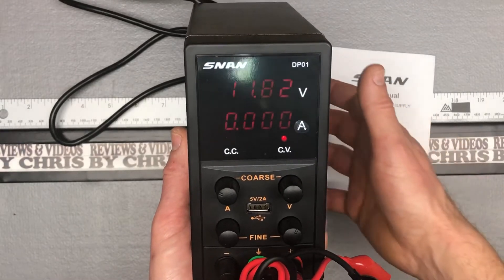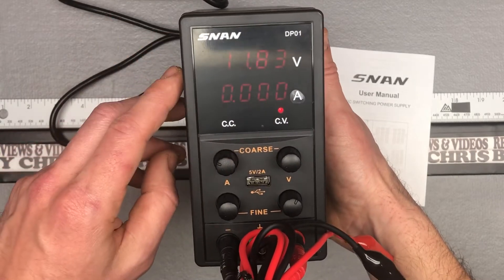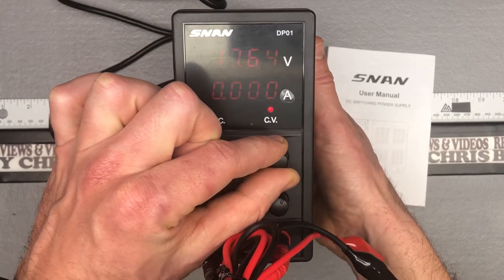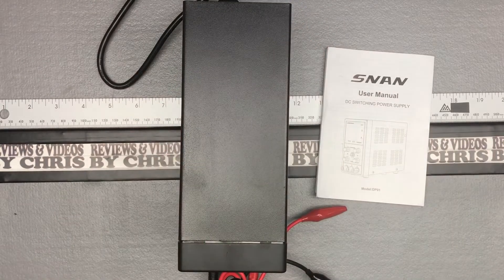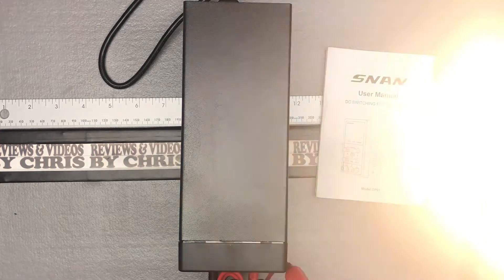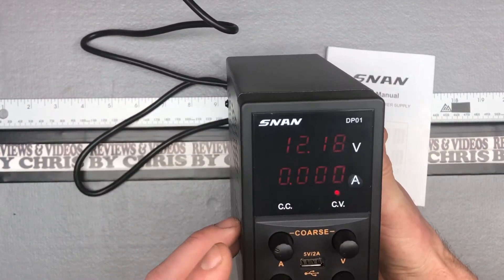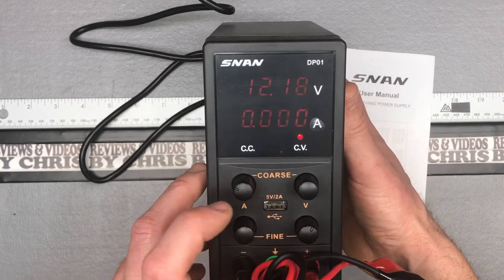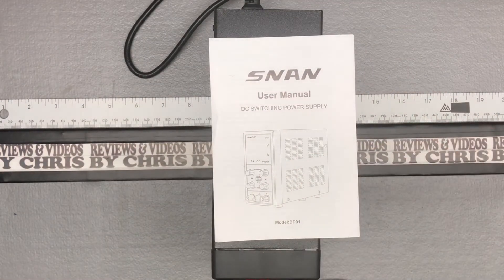Demo - SNAN DC Power Supply Variable, 30V 5A Adjustable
DC Power Supply Variable, 30V 5A Adjustable Switching Regulated Power Supply with 4-Digits LED Power Display 5V2A USB Output, Coarse and Fine Adjustments, SNAN DP01
Brand: SNAN

【High Precision & 4-Digit Display】High Precision with 4-Digit Power Display With a 0.01V and 0.001A resolution, the backlit 4-digit LED display provides a more accurate readout for the voltage and current value under low light conditions

【Portable and Compact】Weighs only 2.5 lb and measures only 8.39 x 3.15 x 5.9 inches, applies for Lab experiment, school, Phone repair , electrolyzation, electroplate, brush plating, lamp test, aging testing, battery charge, home DIY and other occassions

【5V/2A USB Interface】With the 5V / 2A USB interface, DP01 could charge phones and provide power for the equipment needs to be repaired

【Advanced Protection】Advanced Intelligent IC technology is used to protect your safety. DP01 power supply could provide Constant current Protection, Short-circuit Protection, Over Voltage Protection, Current Limit Protection and Over Temperature Protection. It could balance temperature through cooling fan

【What You Will Get】1 x SNAN DP01 DC Power Supply, 1 x Output Power Cord , 1x Input Power Cord, 1 x User Manual, and Lifetime Technical Support.

I want to recommend this product at Amazon

by Tack-life